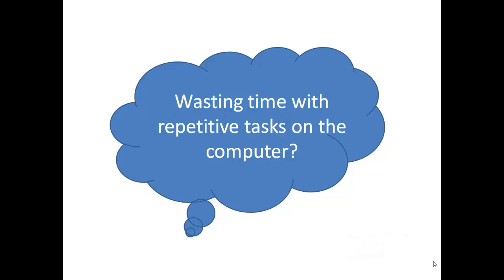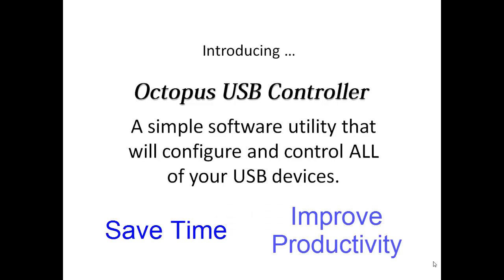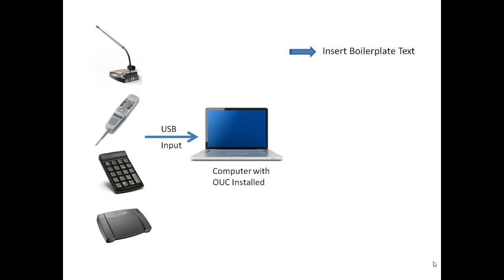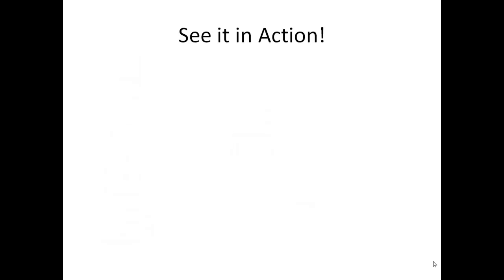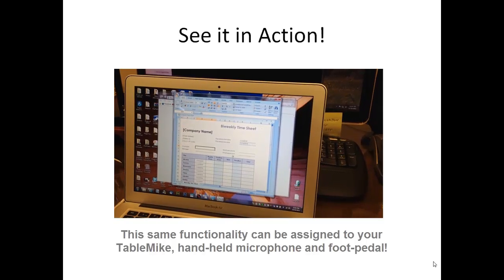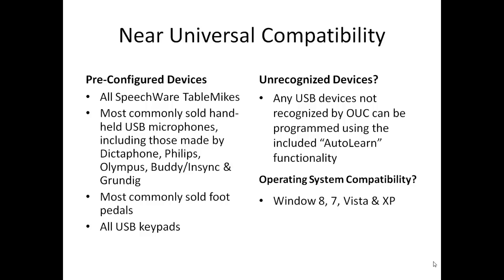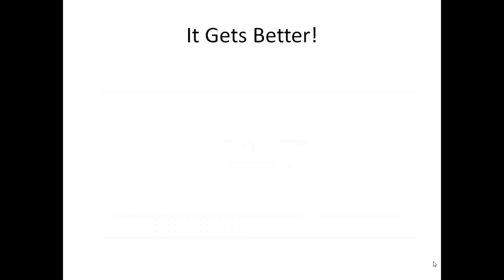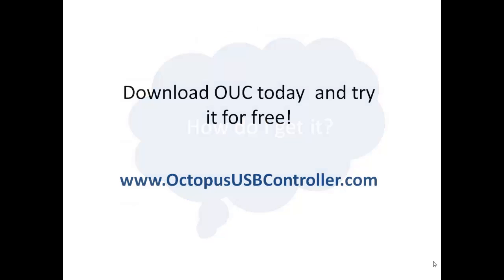Octopus USB Controller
Octopus USB Controller is a simple to use yet amazingly powerful utility for use on Windows-based computers which servers as the command and control center for any USB Human Interface Devices (HID) and has the ability to program a button,lever, or key push on your device into any of a series of computer actions, including:

1.  Inserting boilerpate text
2.  Emulating a variety of Windows functions such as toggling through open applications, clearing the desktop, opening the control panel or task manager and lots more
3.  Opening any application, document, folder or web page
4.  Emulating any Dragon NaturallySpeaking hotkeys or commands, including custom made commands
5.  Emulating any keyboard key or key combination
6.  Combining any of the above processes into a sequential script

This utility can work with virtually all common USB devices with programmable buttons, levers or keys, including USB Keypads, USB foot pedals, handheld USB microphones including those made by Nuance-Dictaphone, Philips, Olympus, and Grundig, and all SpeechWare TableMikes.

For more information on this product please visit http ... and download a fully functional trial version!